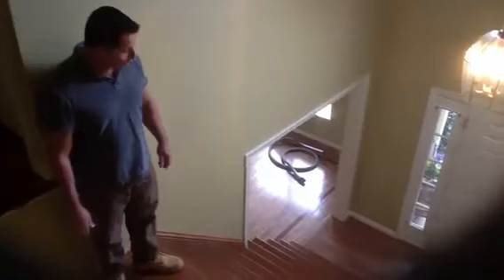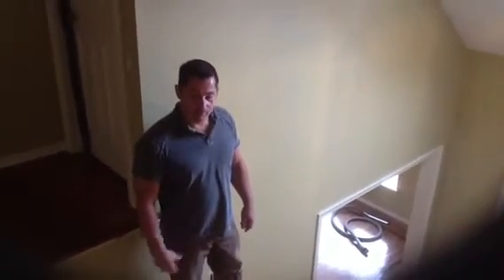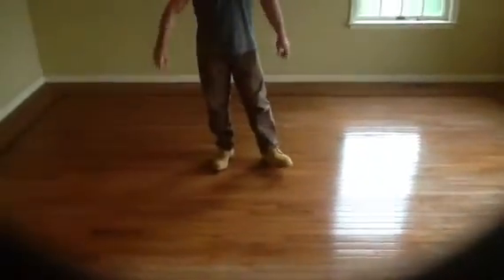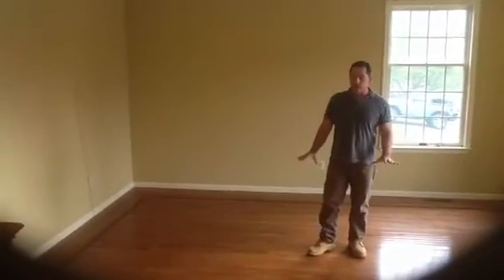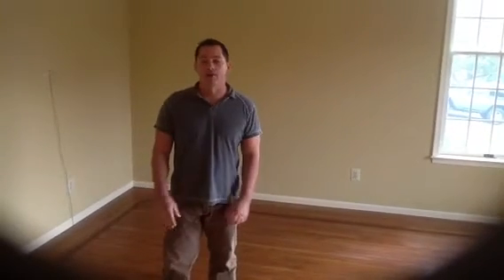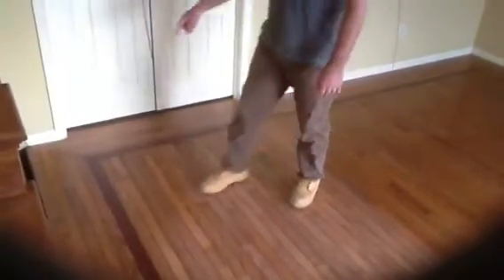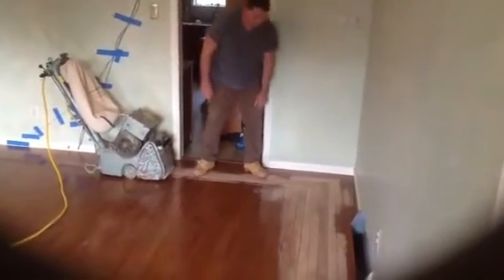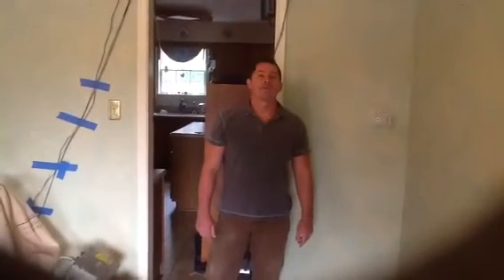#43 part B Exton install steps and refinish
Installed new steps, flooring in hallway and before of refinish